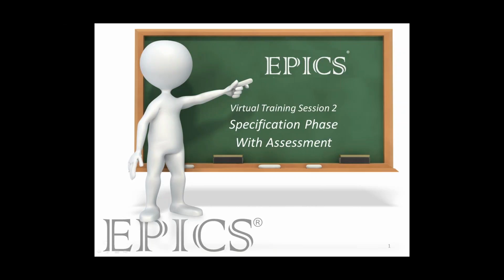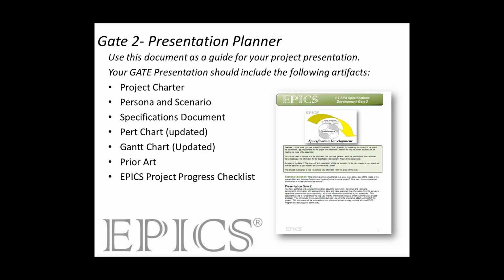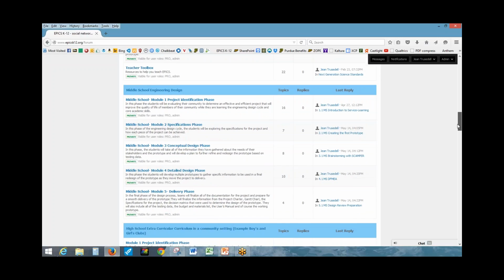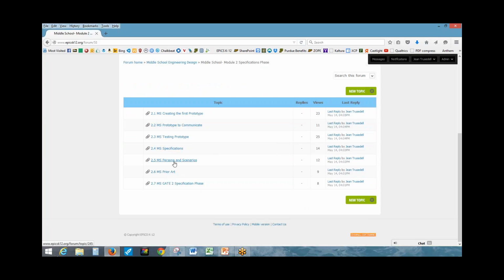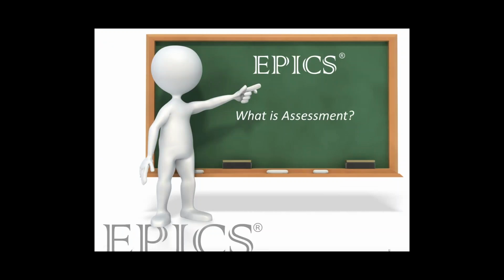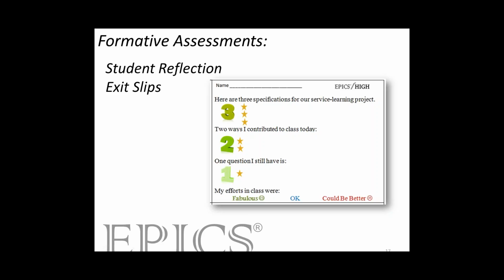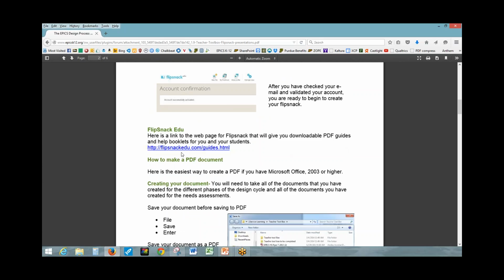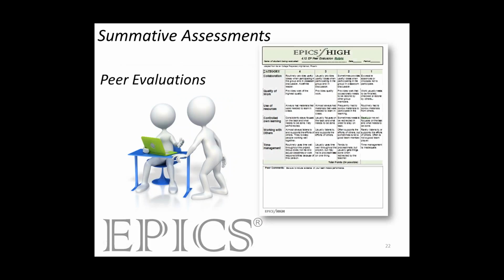2015 10 12 16 37 Session 2 Middle Schools Broward County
In this second session, the discussion centered around the Specification Phase of the EPICS design cycle and how formative assessments are used by the students to evaluate their work and move their project to fruition.